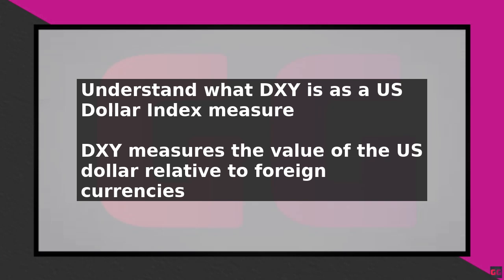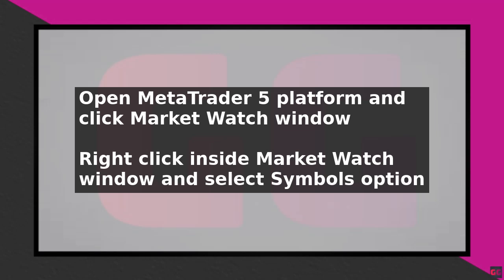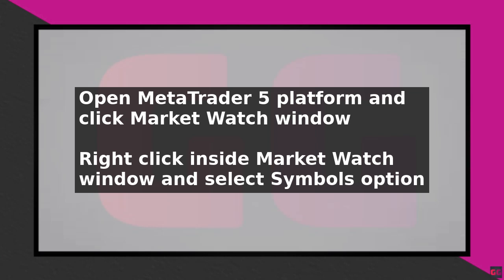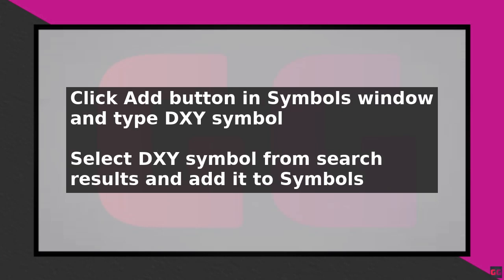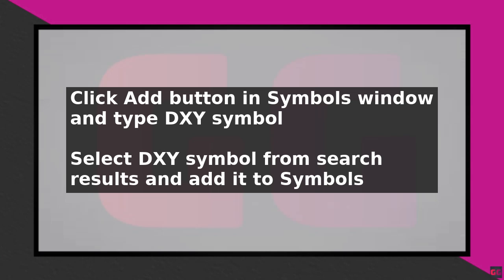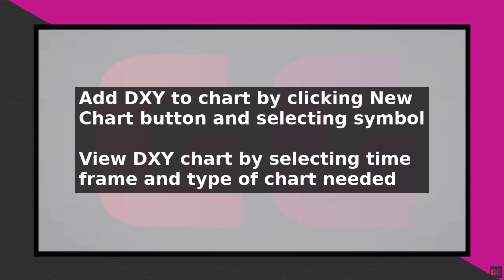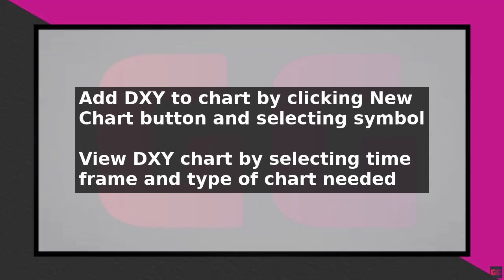How To Add Dxy To Mt5 (2025)